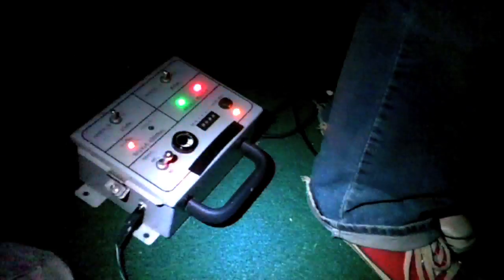Baseball photography - with SCIENCE!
We used an acoustic trigger to take a well timed photo of a ball being hit.  We added a 1 millisecond delay to the photo so the ball is shown just jumping off the bat.  Note the slight "squish" of the ball.  I made the acoustic trigger by using a piezo element to bias a transistor which in turn switched a silicon controlled rectifier.

A special thanks to Daniel and his dad for being a good sport and swinging in the dark.

Pennywhistle Productions